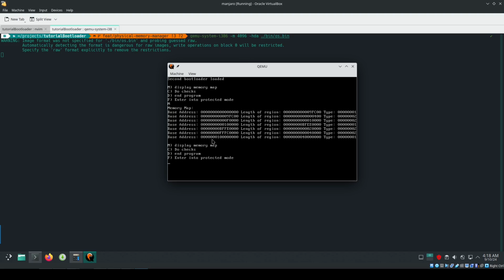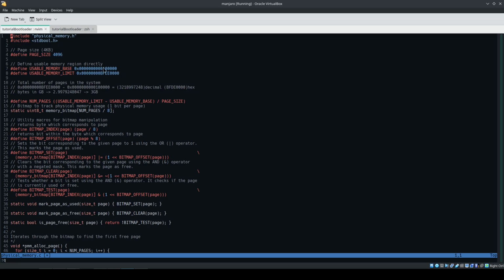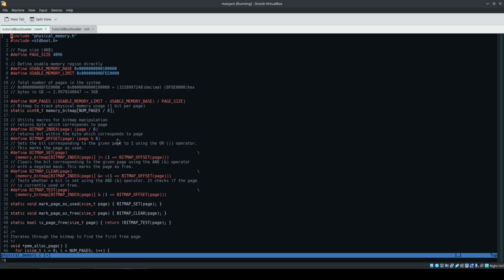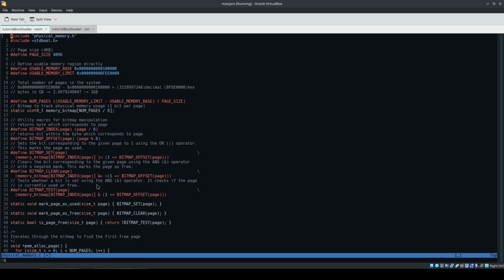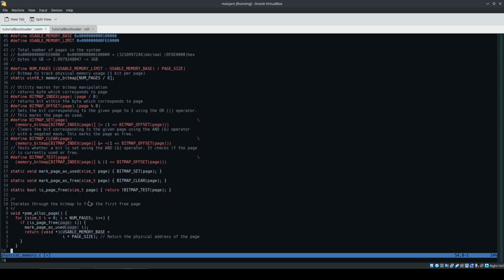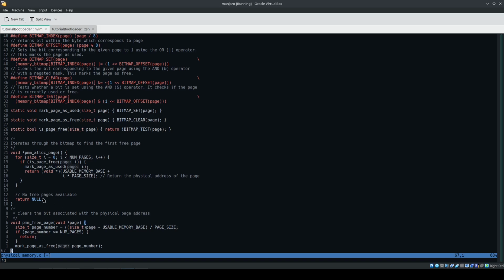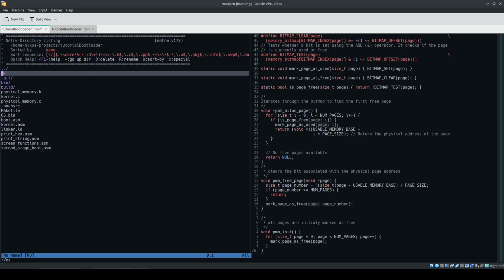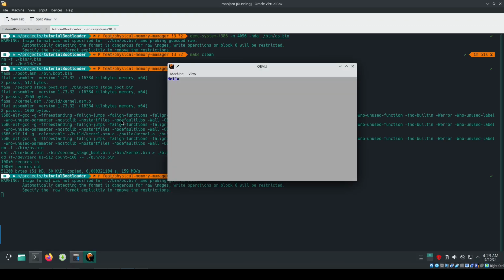Building a kernel from Scratch (part 9)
In this video we build a simple physical memory manager using a bitmap